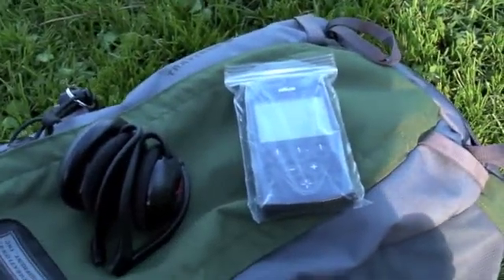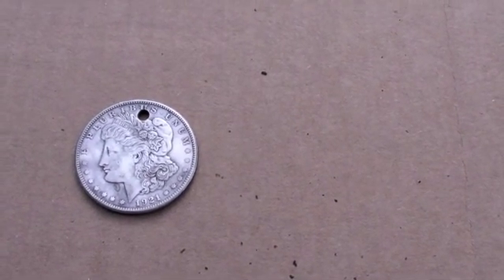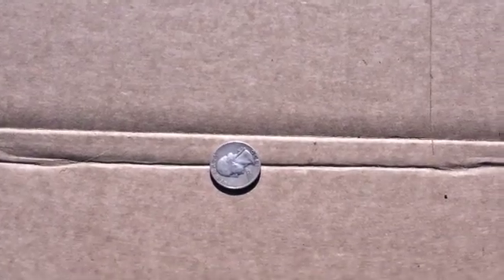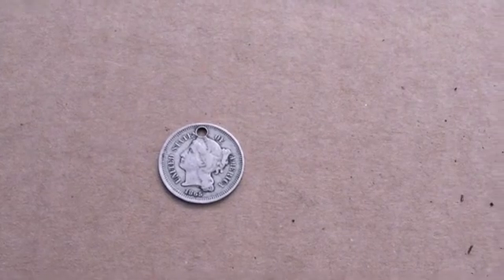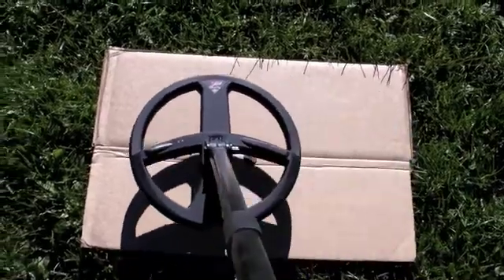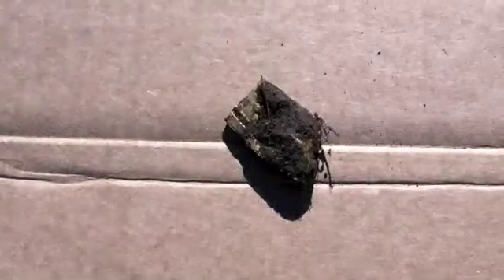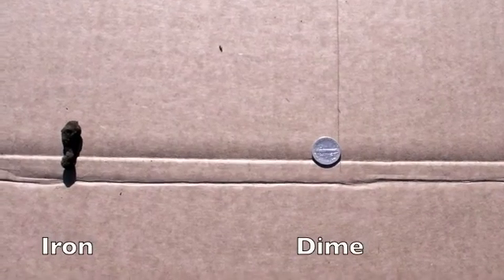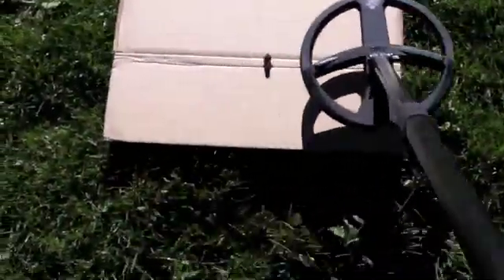Deus XP—Setup, Conductivity, & Reactivity Testing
Demonstrates how to quickly set up the Deus XP in the field then, using the GM Power Program with factory settings, we show the conductivity numbers for several USA coins, and some typical trash targets found in the field.  The video concludes with a simple reactivity test by spacing a piece of iron next to a dime.